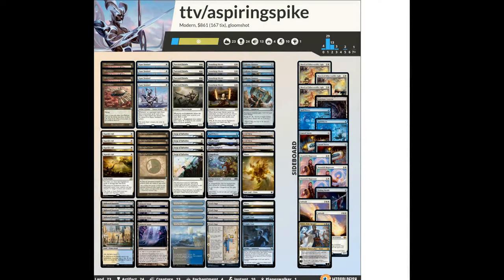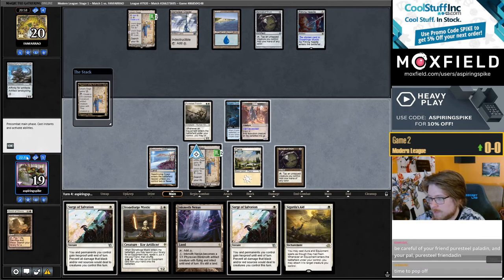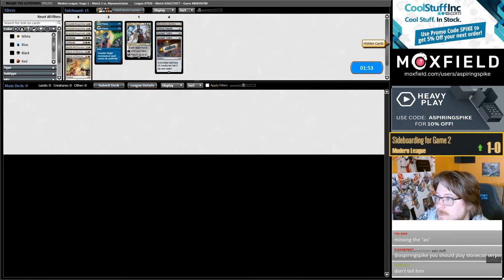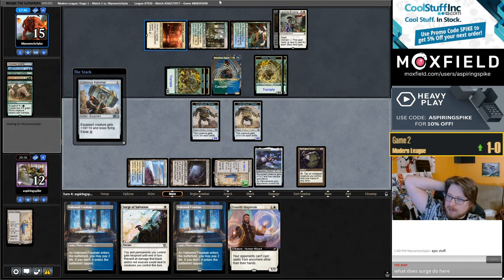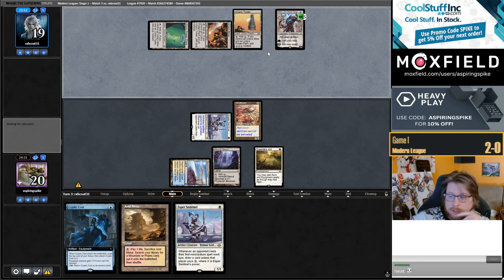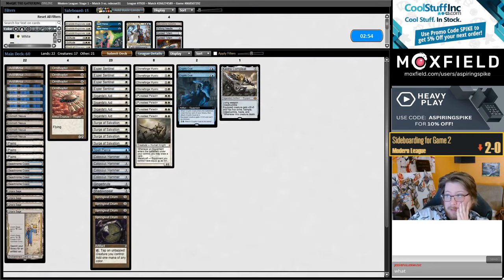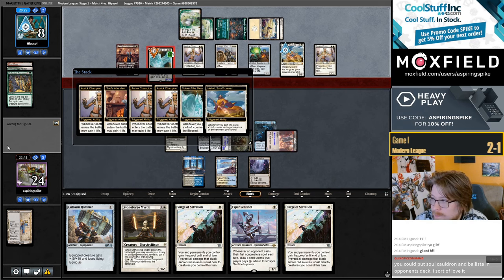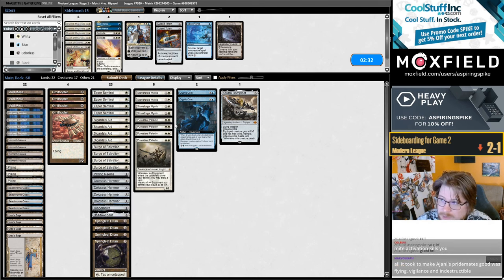CRAZY KARLOV HAMMERTIME | Coat Hammer | Modern | MTGO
Match Timestamps:
00:00 Round 1
07:58 Round 2
26:12 Round 3
35:31 Round 4

Decklist: 3 Plains
1 Shadowspear
1 Gingerbrute
4 Ornithopter
4 Inkmoth Nexus
1 Spell Pierce
4 Colossus Hammer
4 Sigarda's Aid
4 Hallowed Fountain
3 Arid Mesa
4 Seachrome Coast
4 Stoneforge Mystic
4 Puresteel Paladin
4 Springleaf Drum
4 Urza's Saga
4 Esper Sentinel
1 Kaldra Compleat
4 Surge of Salvation
2 Cryptic Coat

SIDEBOARD
1 Pithing Needle
2 Spell Pierce
1 Teferi, Time Raveler
2 Cursed Totem
3 Drannith Magistrate
1 Gemstone Caverns
2 Solitude
3 March of Otherworldly Light